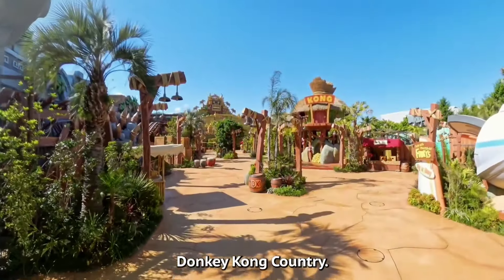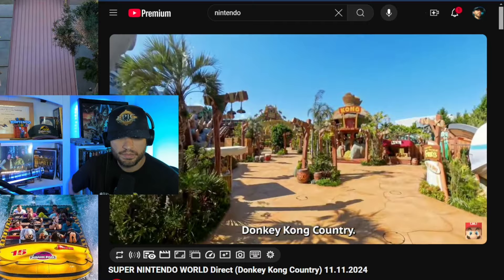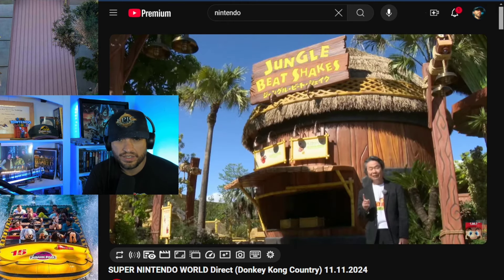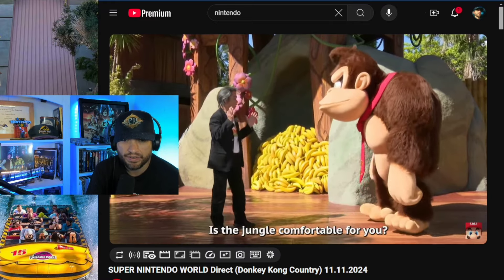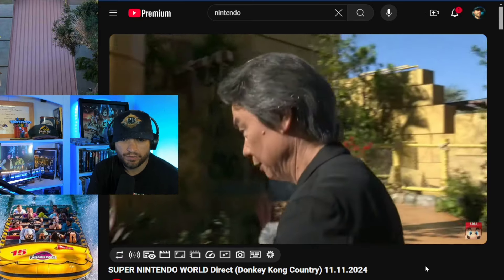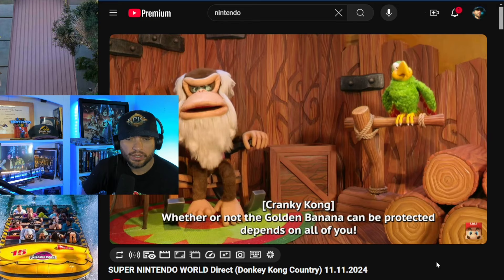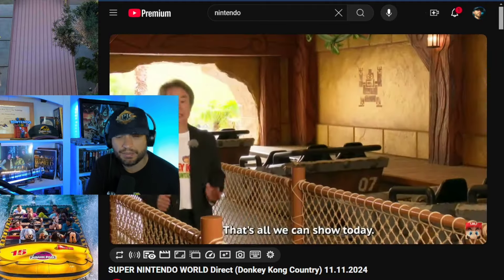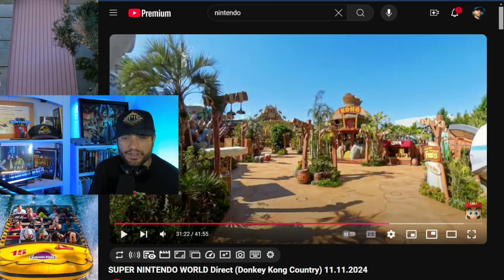Donkey Kong Country at Super Nintendo World Japan! Let's Take A Look!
Super Nintendo World, Donkey Kong Mine Cart Madness, Donkey Kong coaster, Super Nintendo World Hollywood, Donkey Kong Country land, Universal Epic Universe, Epic Universe updates, Epic Universe Super Nintendo World, Nintendo direct, Nintendo switch, Disney Parks, Super Nintendo World meet Mario, Super Nintendo World meet Toad, Super Nintendo World merch, Super Nintendo World food,

Check out some other popular videos on my channel!